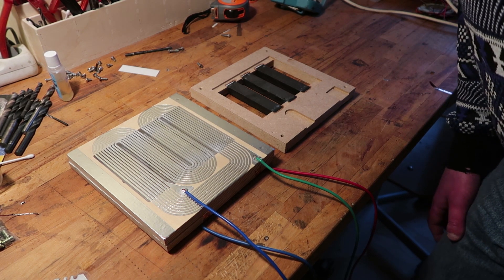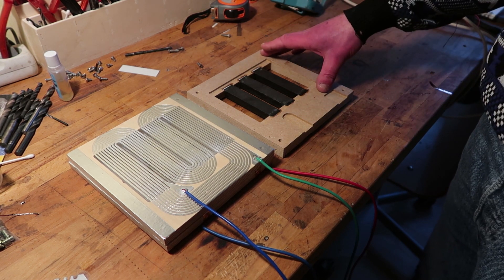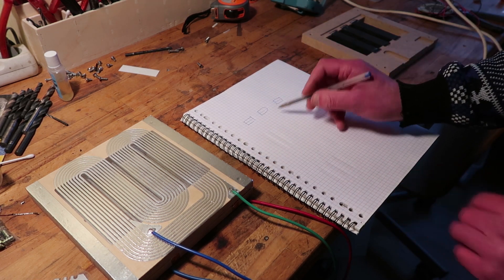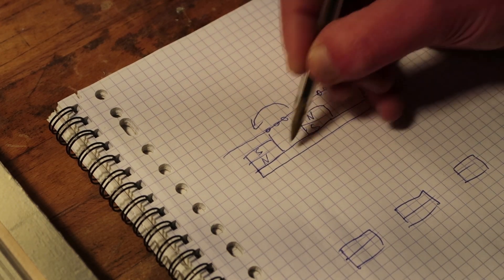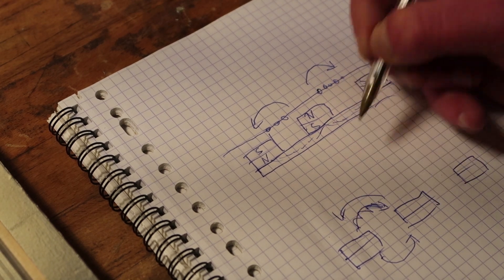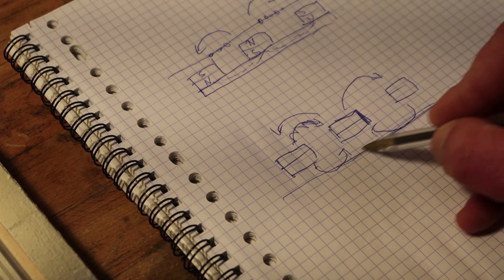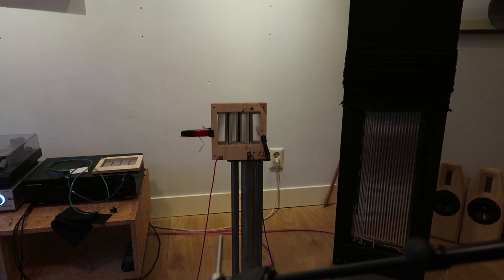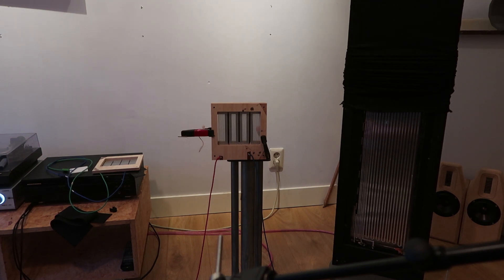Stacked planar - Victory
Well previous video things did not work out. but i think this proofs my idea was correct.  it also saves me metal  and reflection of that metal.  and increases power handling as well as it should increase linearity a bit like a push pull would do.   still allot to play around with. mostly usable for bigger low end drivers i think.